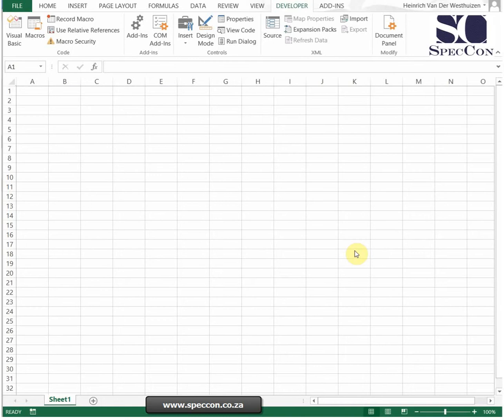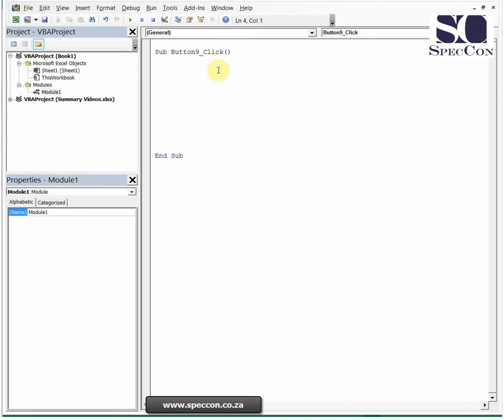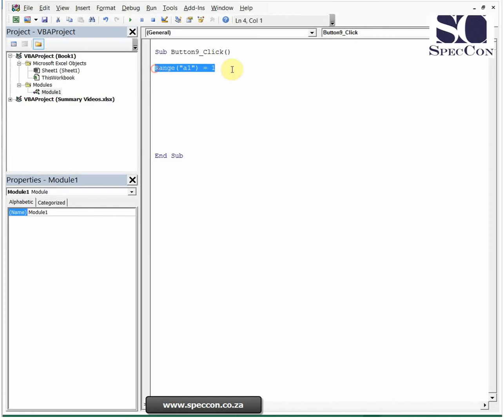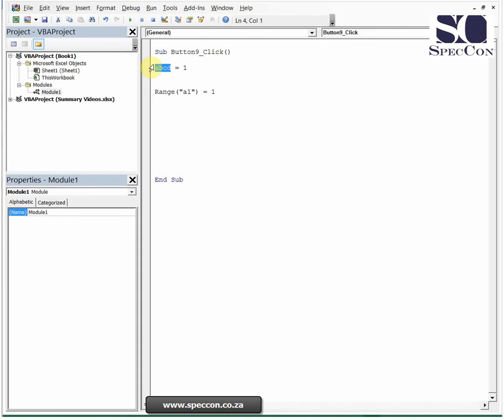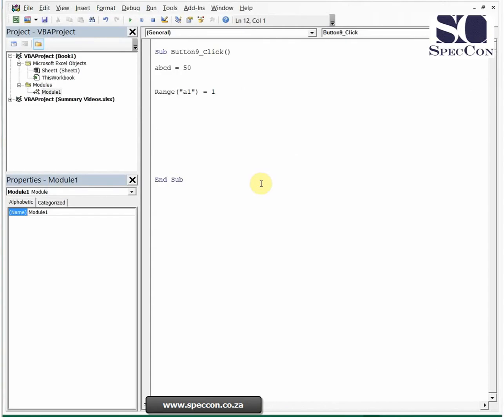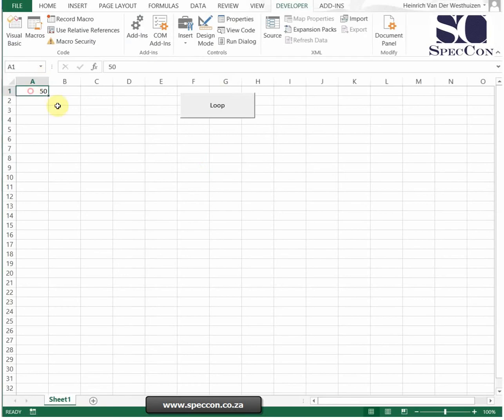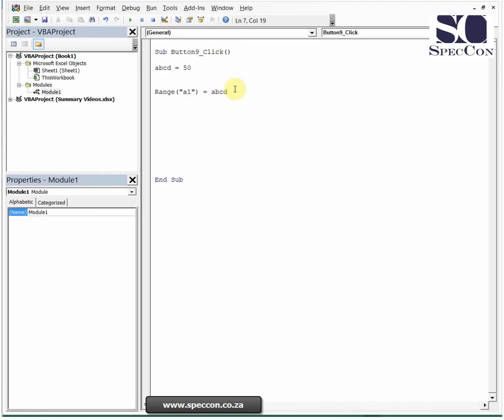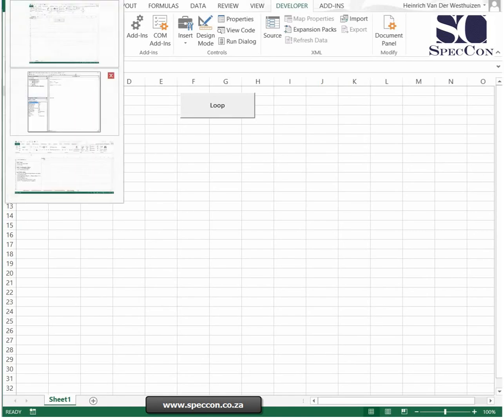Visual Basics (VBA Coding) Unit 5 Declaring a variable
Declaring a variable. Learn how loops and variables in Visual Basic work and how how they are used in scripts.

We also do the following:
- SETA administrations